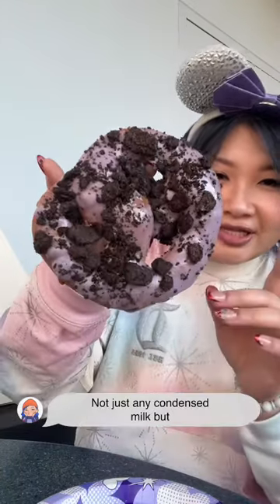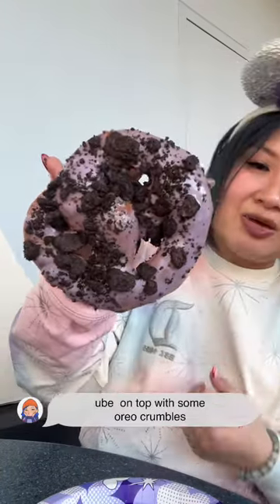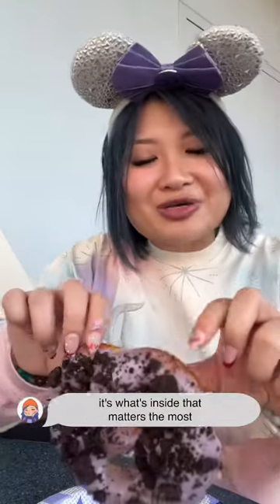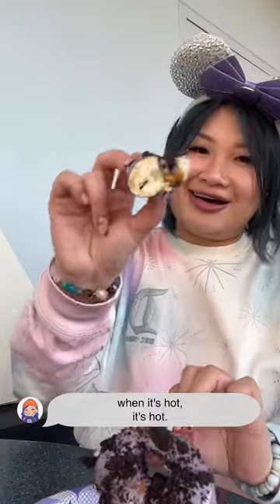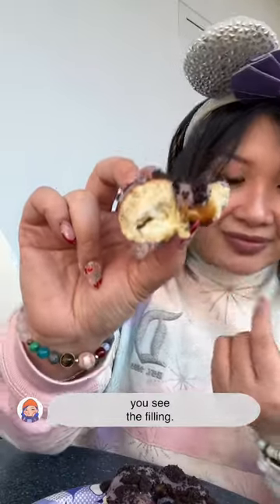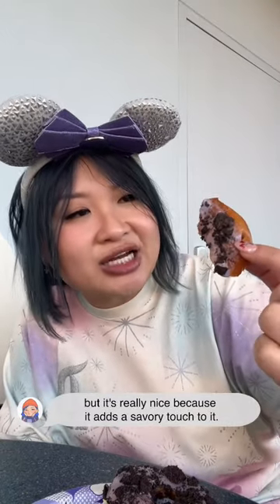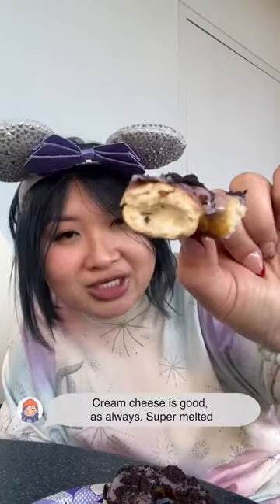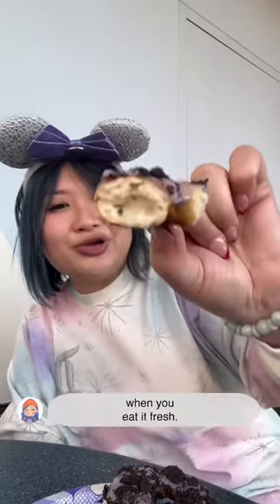Disneyland Ube Cream Cheese Pretzel w/ Oreo for Disney100